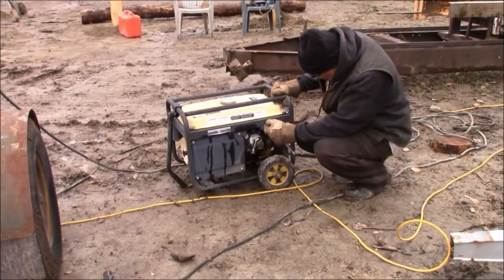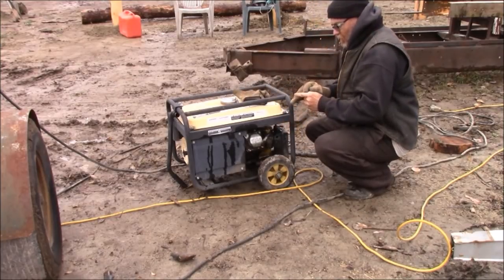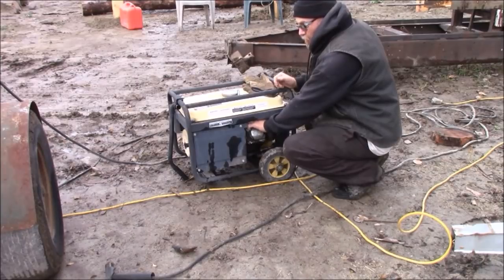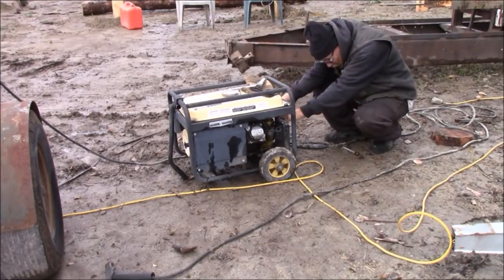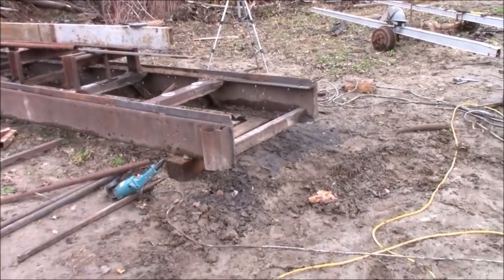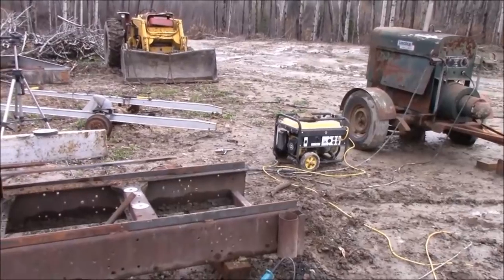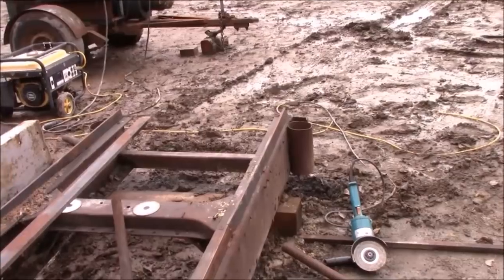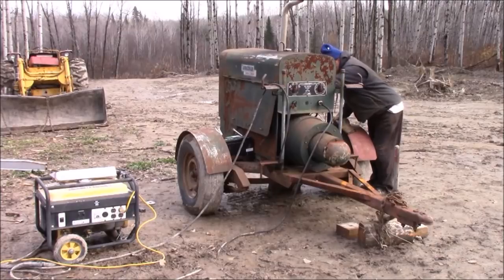Cutting Up Our Homemade Bandsaw Mill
In this video I am back working on our sawmill extension.   But With all the snow and rain we've been getting, the ground sure is muddy.
  I probably should be a little worried as I am Cutting Up Our Homemade Bandsaw Mill, But no worries I should have it back working soon.